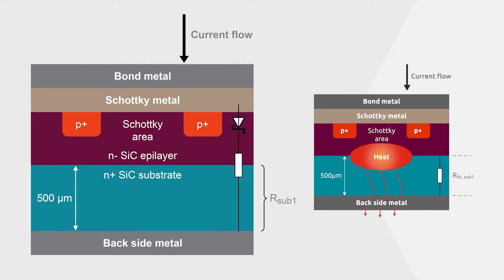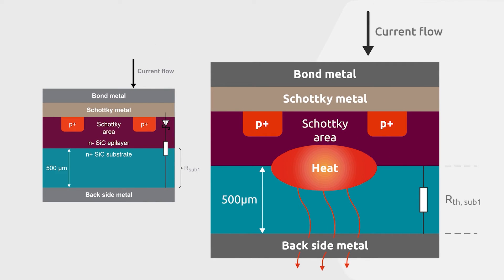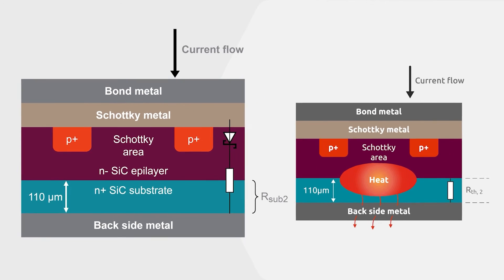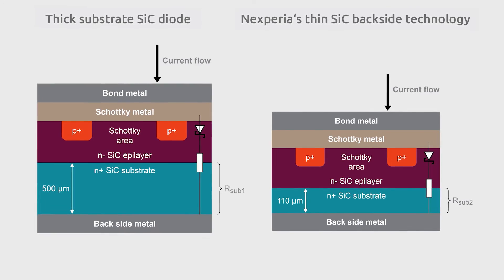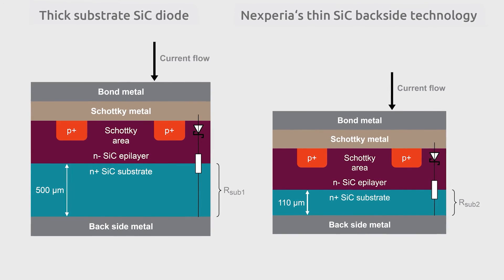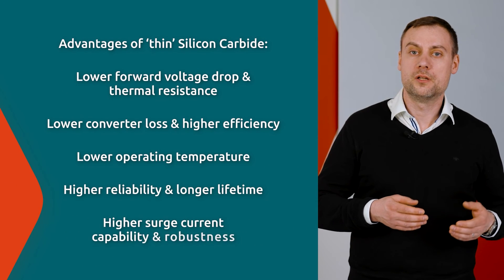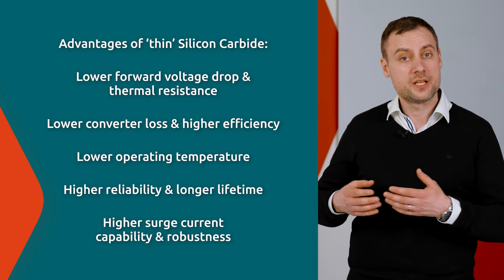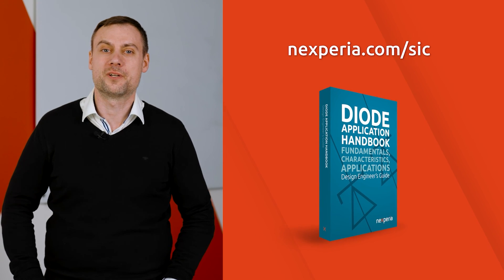Thin Silicon Carbide Explained – SiC Basics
Learn how silicon carbide diode performance can be optimized by reducing diode thickness. Nexperia’s ‘thin SiC’ technology can realize a reduction to about one-third of the original substrate thickness without compromising mechanical stability. The advantages of thin silicon carbide diodes include lower forward voltage drop & thermal resistance, lower converter loss & higher efficiency, lower operating temperature, and higher reliability & longer lifetime. Dive deeper into thin SiC technology